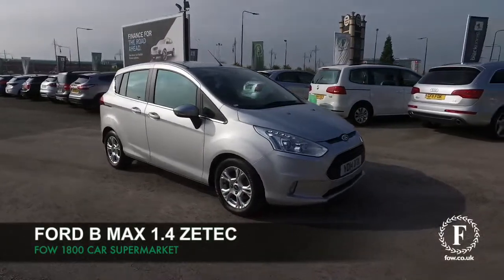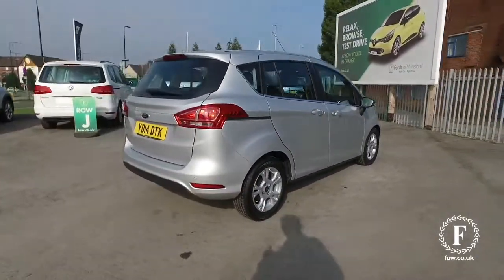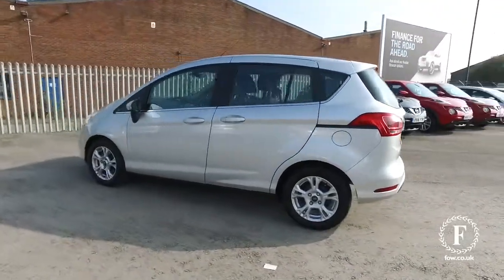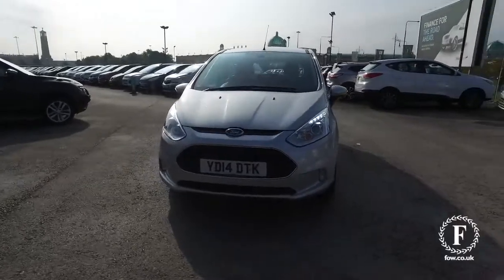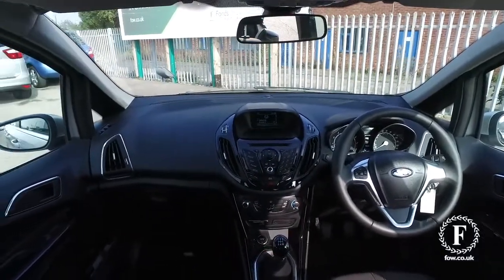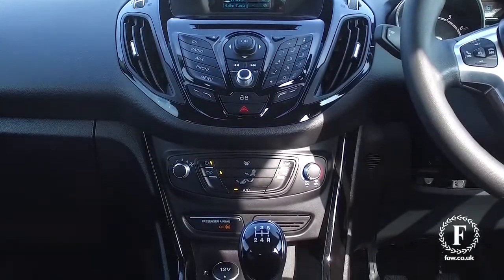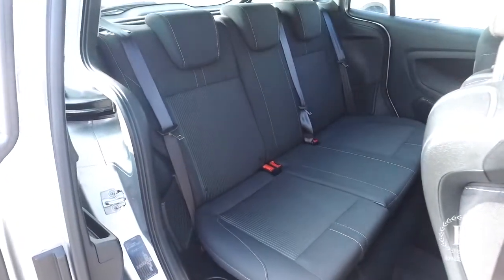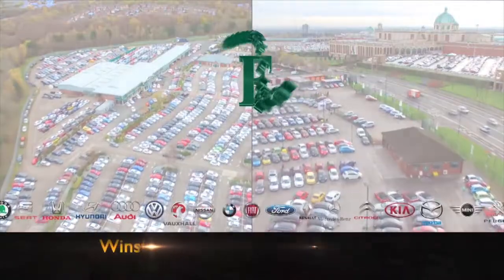FORD ZETEC (2014) 1.4 Zetec 5dr [City Pack, Parking Sensors, Bluetooth]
DETAILS:
First registered: 23/05/2014
Current mileage: 4590
Registration: YD14DTK
Colour: Silver

FEATURES:
PAS,Trip computer,Easy fuel capless refuelling system,SYNC emergency assist and Ford SYNC Bluetooth connection with voice control and USB port,6 speakers,Aux-in socket,MP3 connection,Remote audio controls on steering wheel,DAB radio/CD player,Rear wiper,Body colour door handles,Body colour tailgate handle,Electric adjustable door mirrors,Chrome finish on upper door line,LED daytime running lights,Body coloured door mirrors,Chrome beltline,Front fog lamps,Door mirror integrated indicators,Quickclear heated windscreen,Electric front and rear windows + one touch + global open/closing,Courtesy headlamp delay,Body colour bumpers with black rubbing strip,Sliding rear side doors,Front intermittent wash wipers,Body colour grille with chrome surround,Height adjustable driver's seat,3 rear headrests,Air conditioning,Ambient interior lighting,Reach + rake adjustable steering column,Front headrests,3 spoke leather steering wheel,Centre console with stowage tray/bottle holder/CD stowage/front and rear 12V power point,Tie down hooks,Satin chrome interior door handles,Driver sunglasses holder,Variable boot floor,Child observation mirror,60/40 split rear seat back,Leather trimmed gearknob,Courtesy lights with map reading light,Extendable load floor,Fold flat passenger and rear seat,Glovebox illumination,Isofix standard child seat restraint mounting,Map pocket on driver seat back,New York cloth upholstery,Rear tilting/removable parcel tray,Drivers knee airbag,Front passenger airbag deactivation,Front and rear curtain airbags,Front side airbags,Driver and passenger airbags,ESP,Intelligent Protection System (IPS),3x3 point rear seatbelts,Emergency brake assist,MyKey system,ABS + traction control,Deflation detection system,Warning triangle and first aid kit holder,Immobiliser,Locking wheel nuts,Remote central double locking,15&quot; 5 spoke alloy wheels,City Pack,Metallic Paint,Moondust Silver Metallic,Privacy Glass

This used car is for sale at Fords of Winsford Car Supermarket in Cheshire, UK